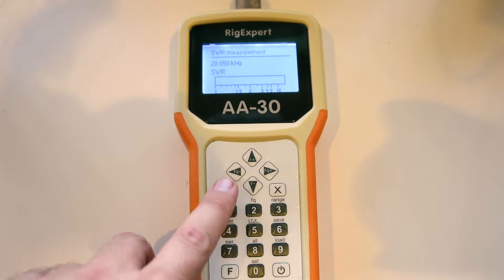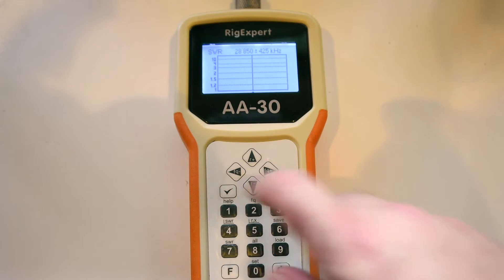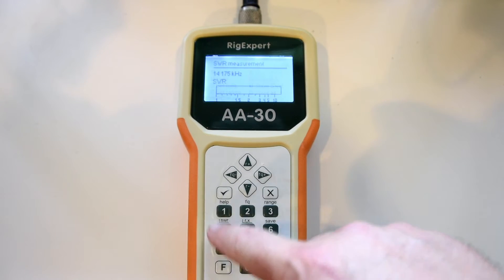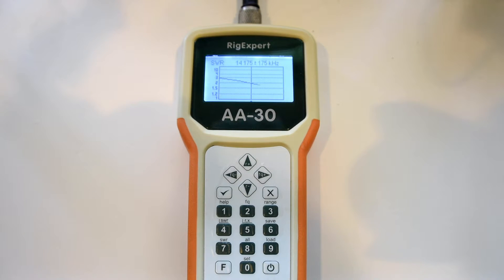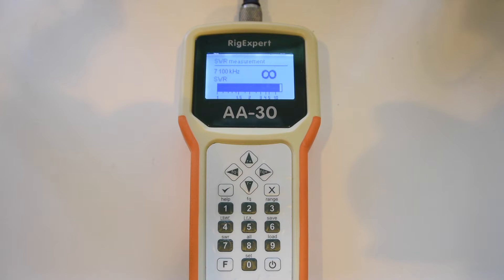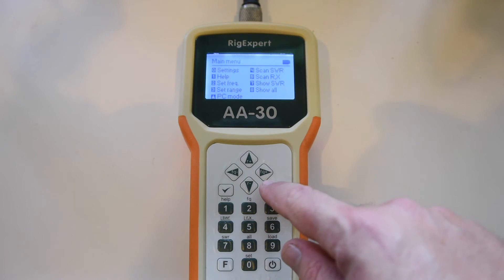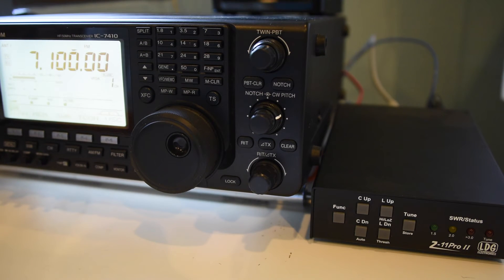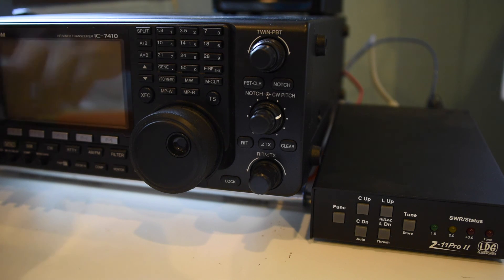LDG Z 11ProII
A pleasant surprise my external antenna tuner gave me.  It tuned a 10/15/20m tri-band dipole on 40m!